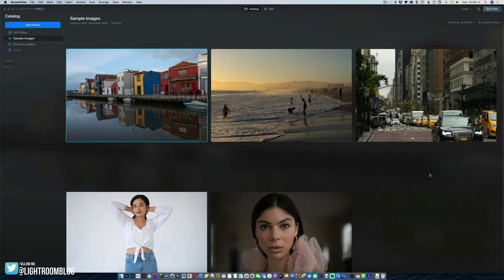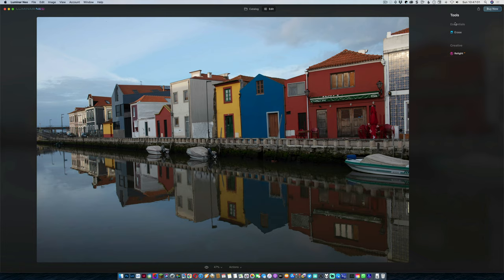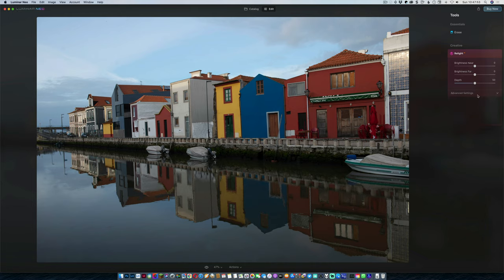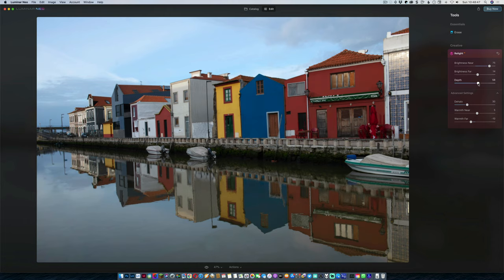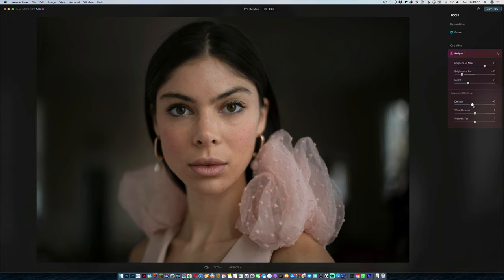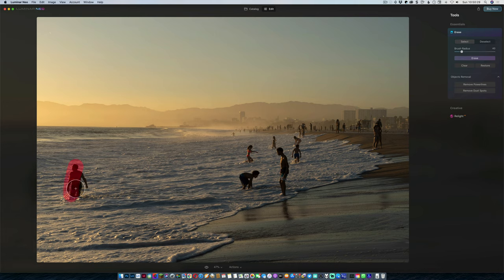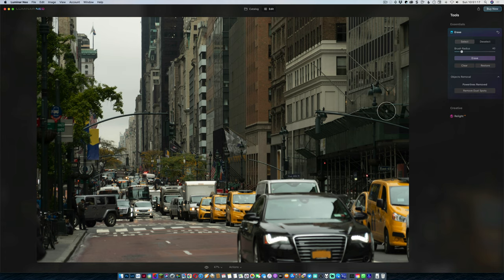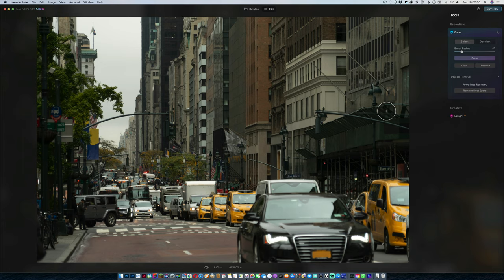Luminar Neo Preview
Skylum have sent me on a Technical Preview of Luminar Neo. It's contains a few features to demonstrate where the application is going. Right now there's Black Friday offers on both Luminar AI and Luminar Neo.